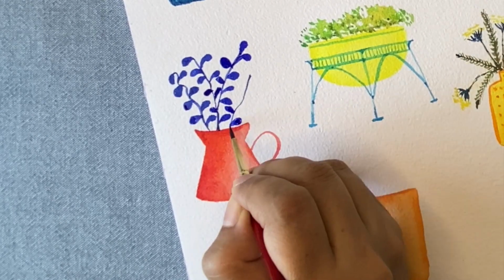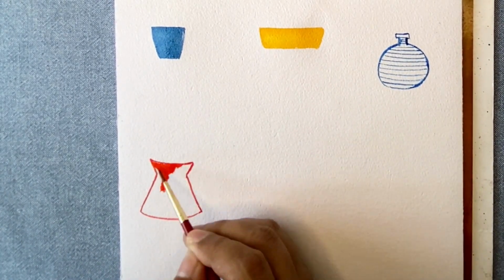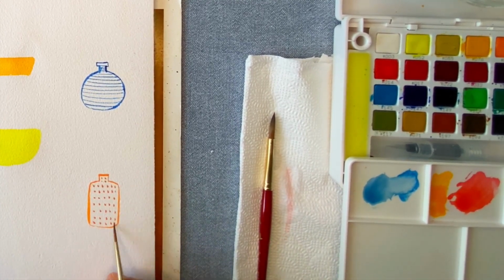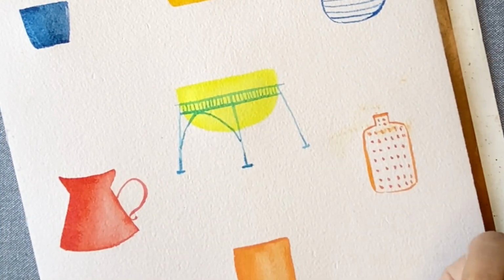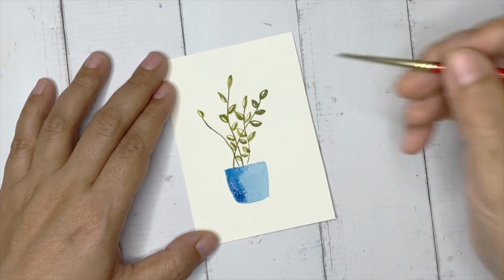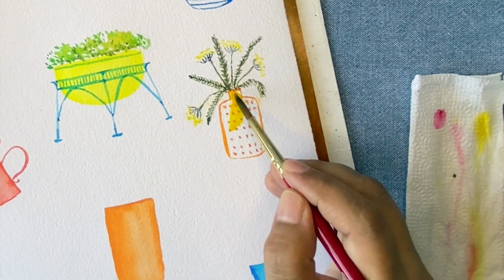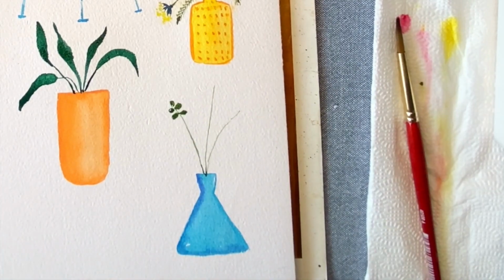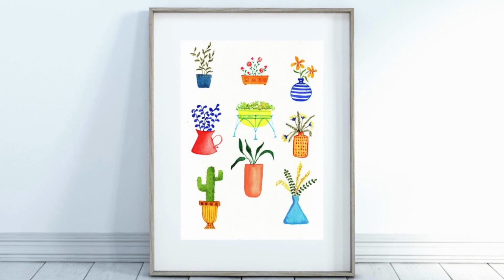Plant Doodles | Watercolor Tutorial | Paint with me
Watercolor Flower Doodles Tutorial

I didn't expect this one to turn out as colourful as this but I'm really happy with how bright it end up being nonetheless. This was really stress free and fun to paint ; I hope you guys enjoy it as well! ^_^

TOOLS:
Brush: Round No 6 and 2
Paper: 250 gsm Cotton watercolor paper
Watercolor paints : set of 24 from Sakura Koi.
2 jars of water
Tissue paper / rough rag for wiping your brushes.